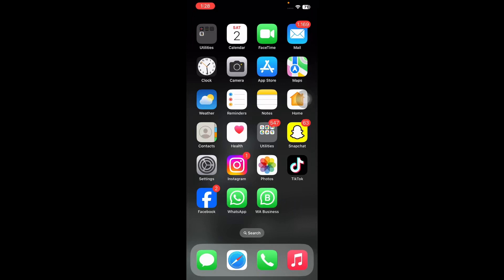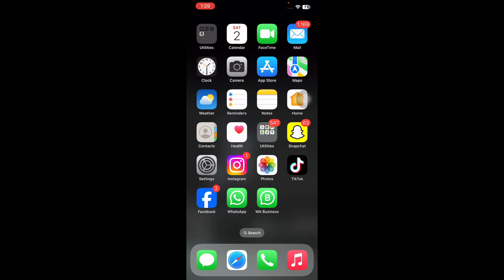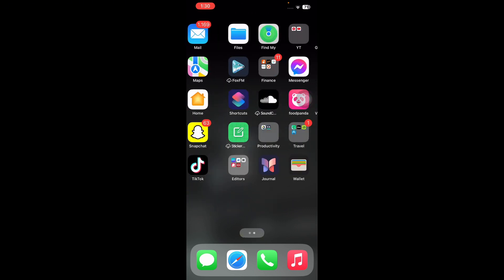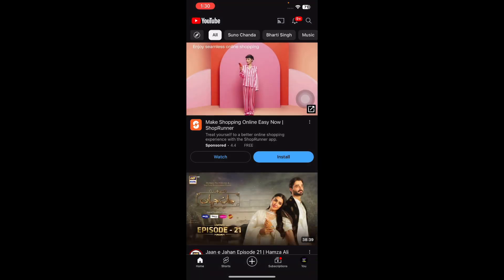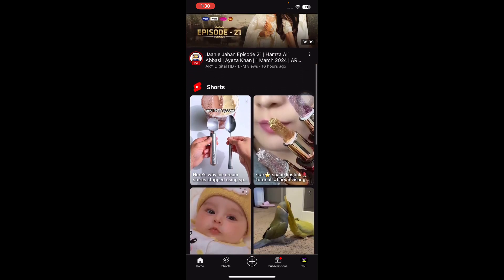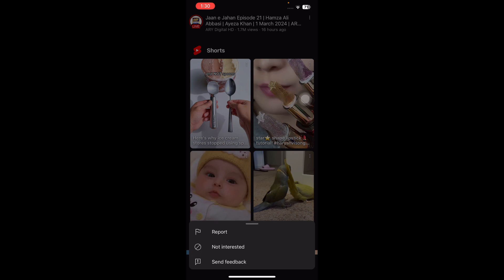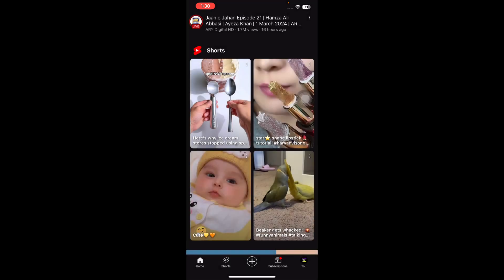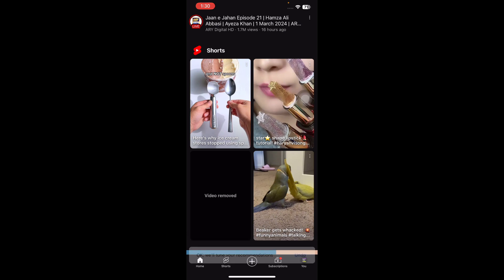How To Disable ShortCut YouTube On iPhone